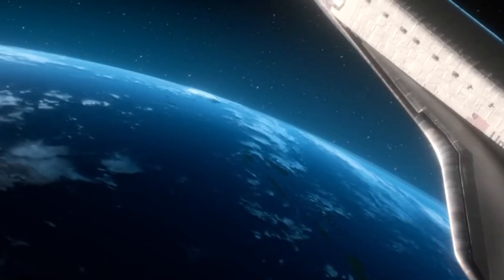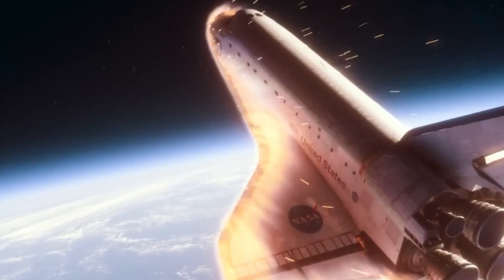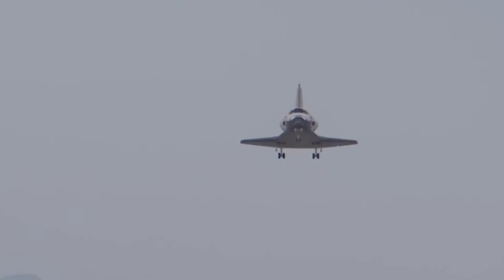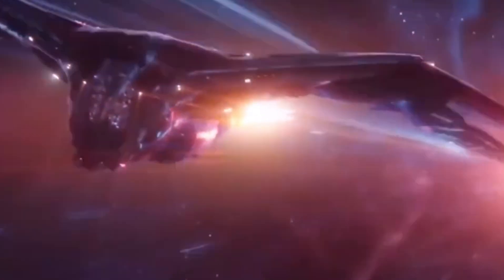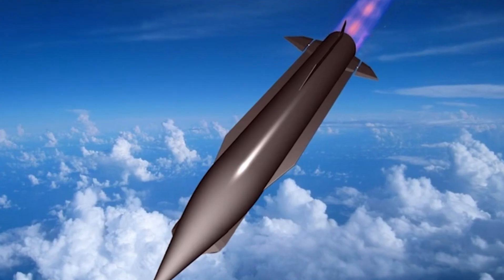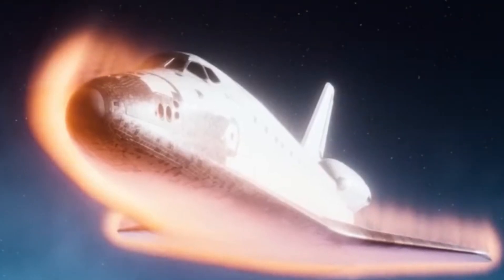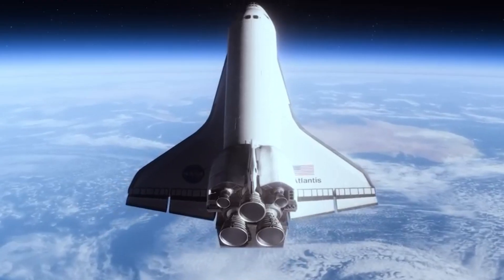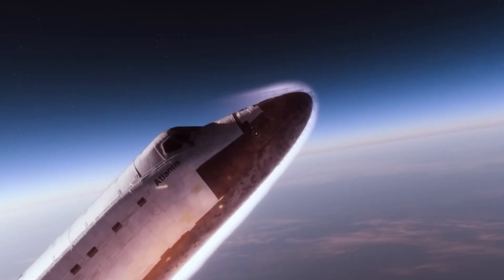The Insane Engineering of Re Entry